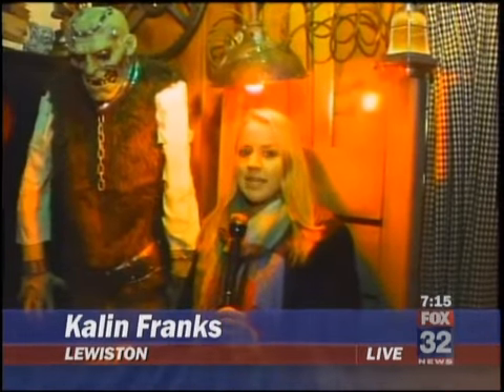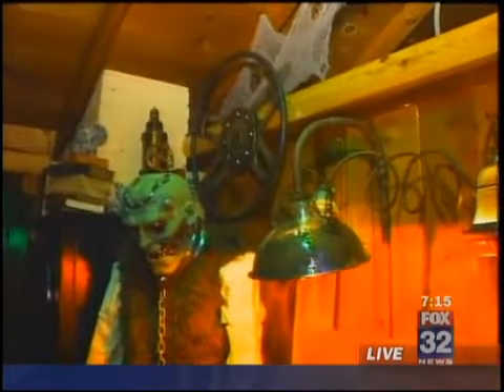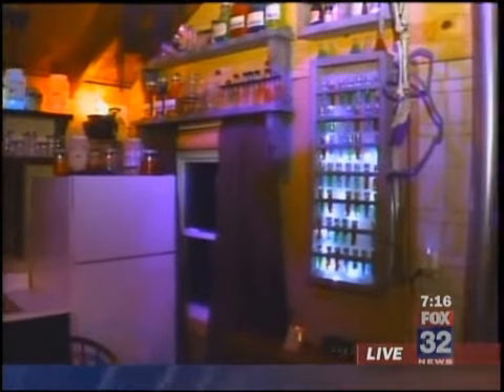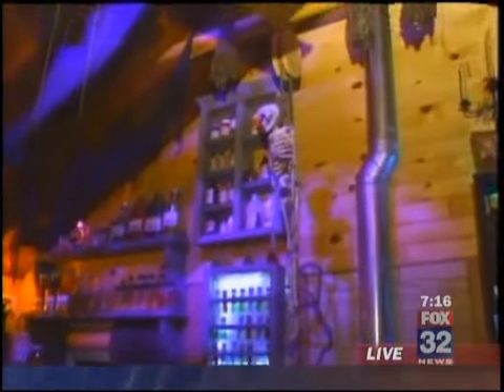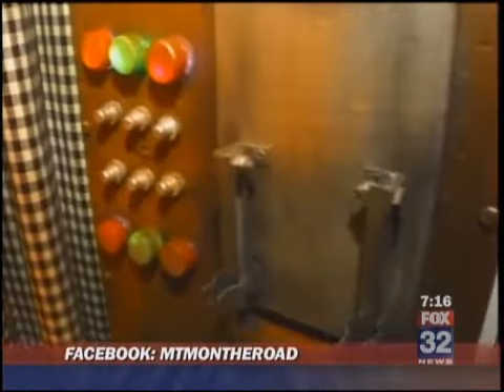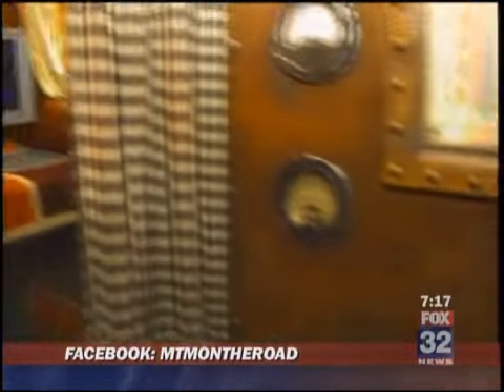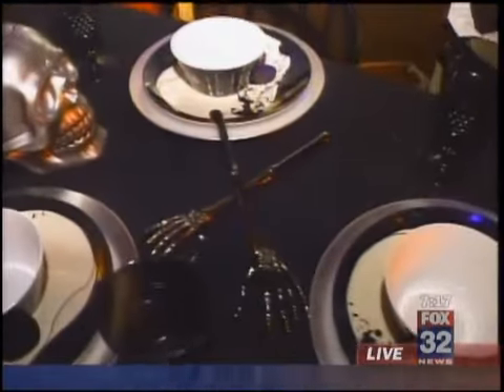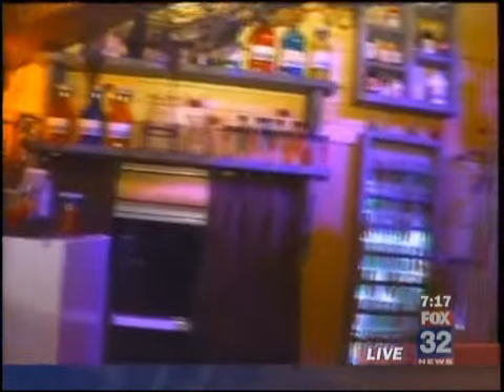Tee Lake Halloween - 2012 News Clip #3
The local news broadcast a live cast from "Halloween at Tee Lake" on Friday, October 26, 2012. This clip features owner Dave Gugel in "Igor's Hideaway", one of the resort's Halloween-themed cabins.